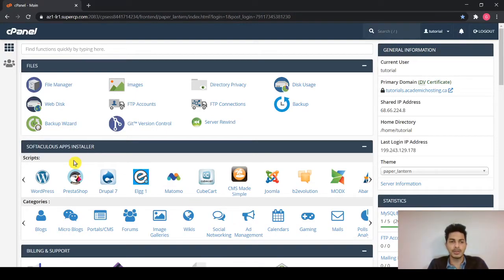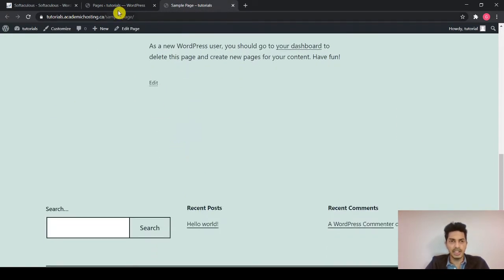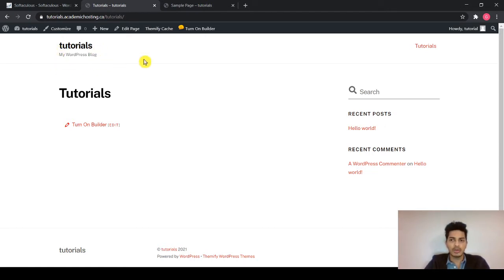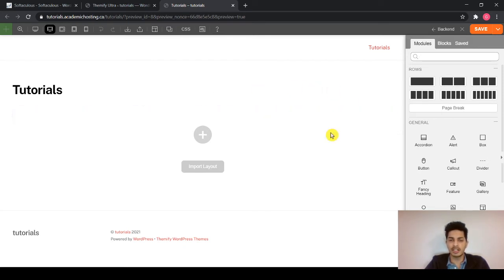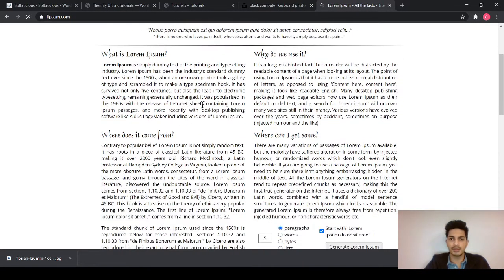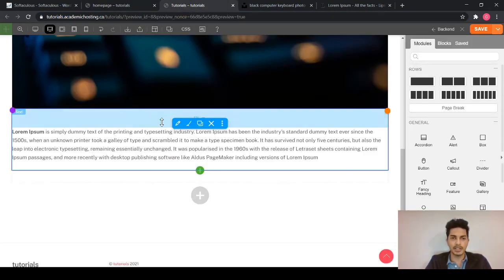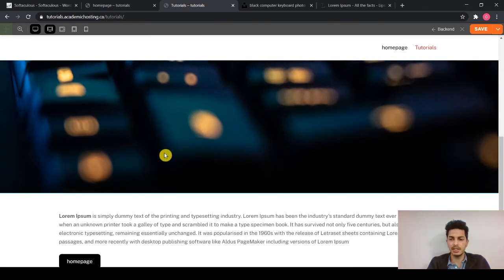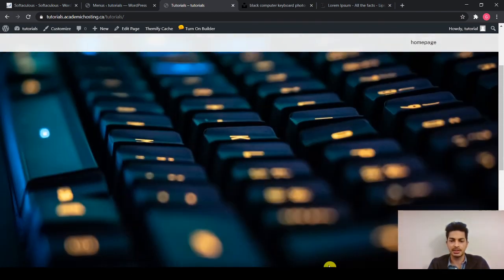WordPress Tutorial for Beginners | How To Make a WordPress Website - For Beginners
In this WordPress tutorial, we will install WordPress from scratch. We will install WordPress in c-panel. create your own Website and control you can publish your website to make money or to create a portfolio for yourself. An online portfolio gives you a digital identity for yourself on the internet.
You will have complete control of your website and have a great time creating it.